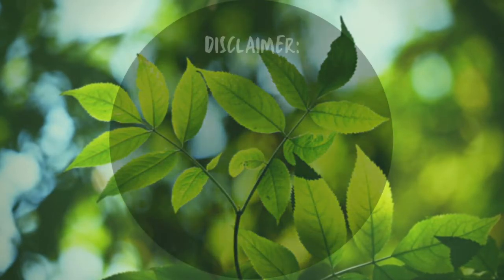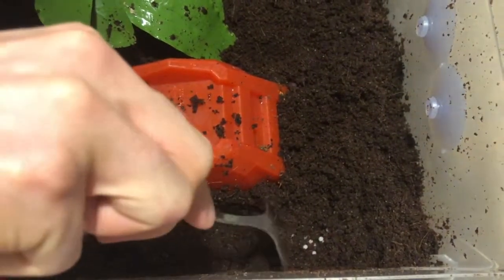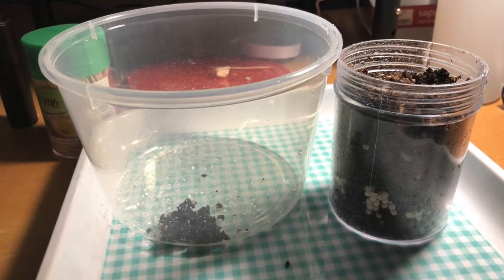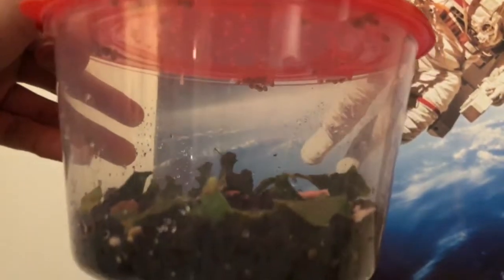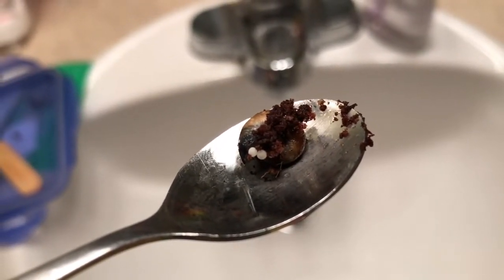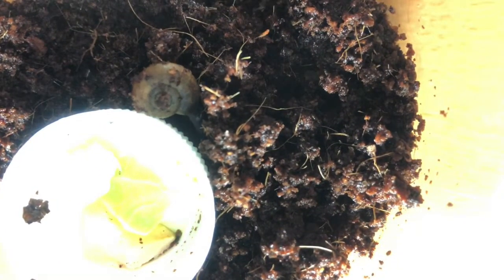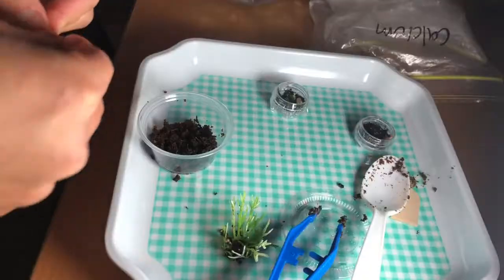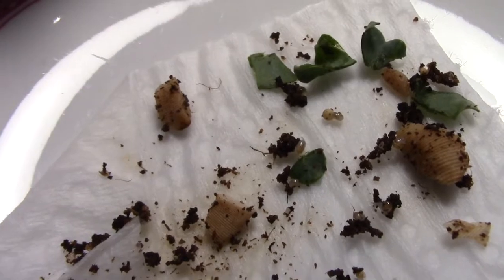Snail Eggs, Hatching, and Babies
Remember that snail keeping/caring for snail babies is a complicated process and requires some serious consideration of the regulations/ethics around it. Please check out the various forums and info online on what to do if your snails lay eggs (which adults will always do in the right conditions), and remember to never, ever release domesticated snails and eggs into the wild regardless of what you might see some people suggest. This is highly unethical and can be destructive to the local ecosystem as snails are defined as agricultural pests. In many places especially in the US, releasing them is downright illegal.

I love my snails and all animals very much, but it is necessary to balance that with the realistic considerations around the care/breeding of any living organism. Snails can easily multiply exponentially, and it is always in the best interest of the snail species itself to act in place of natural selection if natural selection itself is not present: this keeps them healthy and happy, and prevents some painful, drawn out deaths for sickly babies.

Check out this first link for preliminary information, but I will recommend doing more research beyond this: